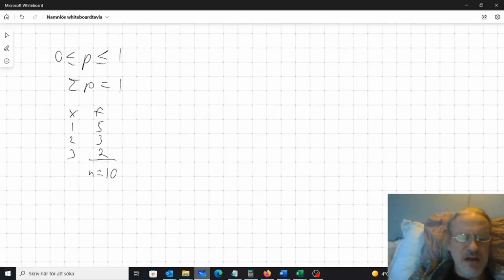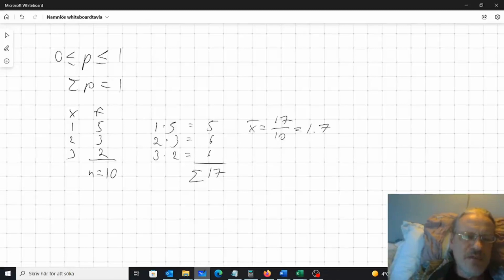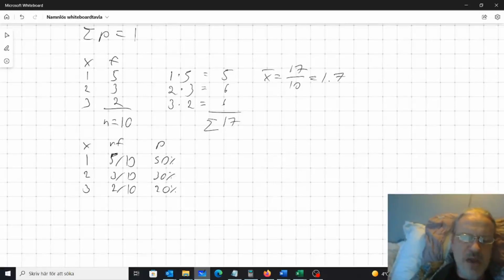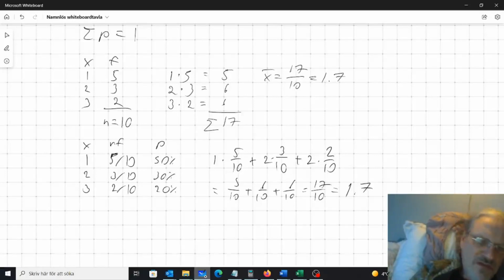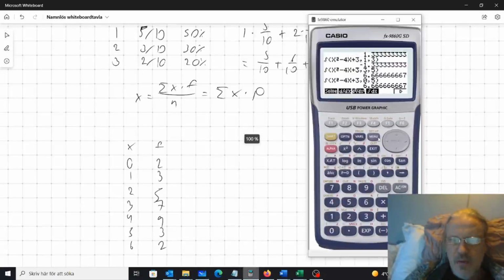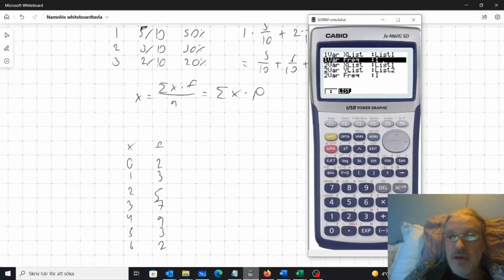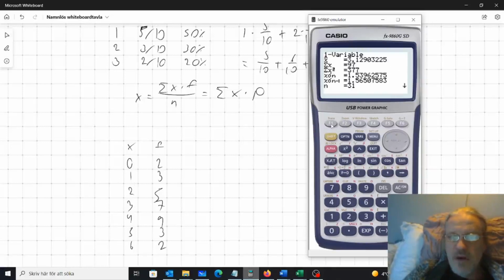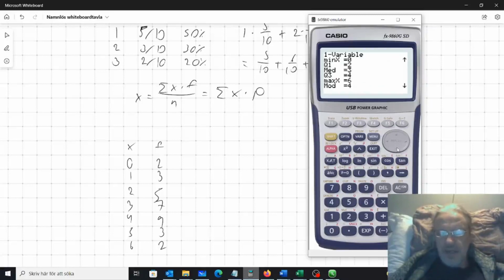Probabilities and statistics - a short revision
This is about probabilities, frequency tables, relative frequencies, probability tables, calculating averages of those, and how to use the calculator to find various values from a frequency table.